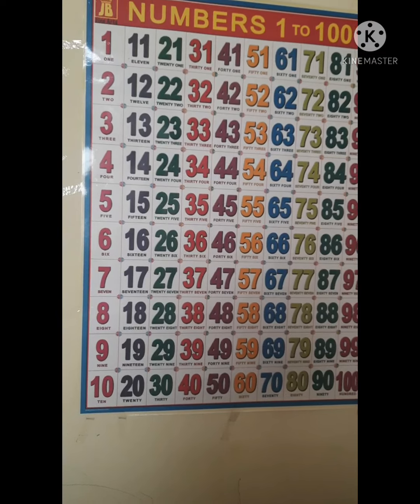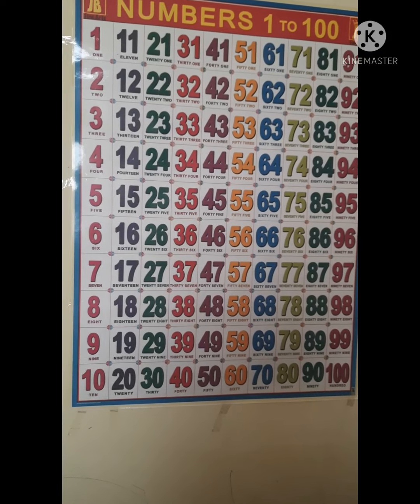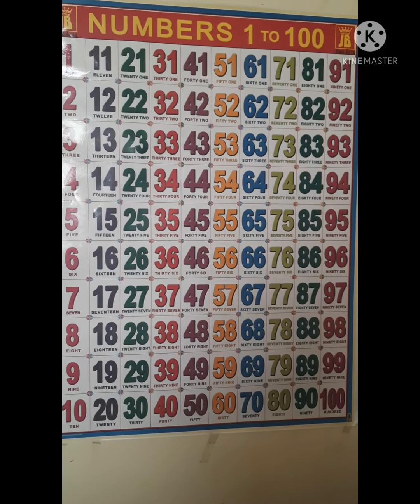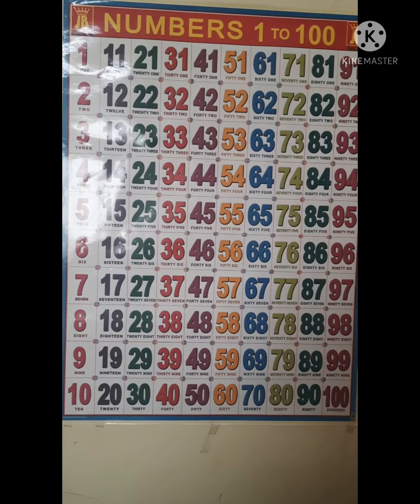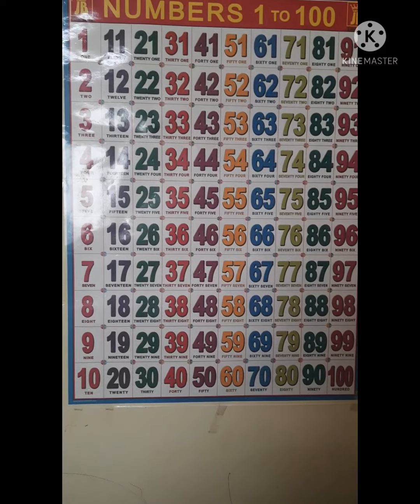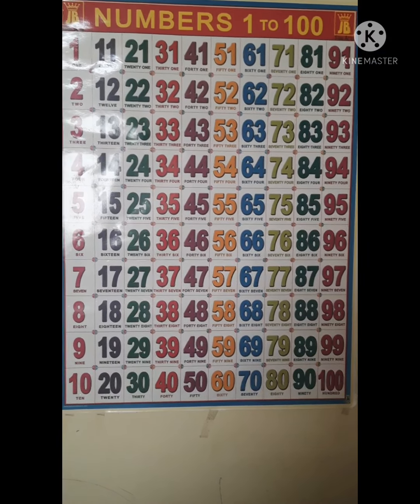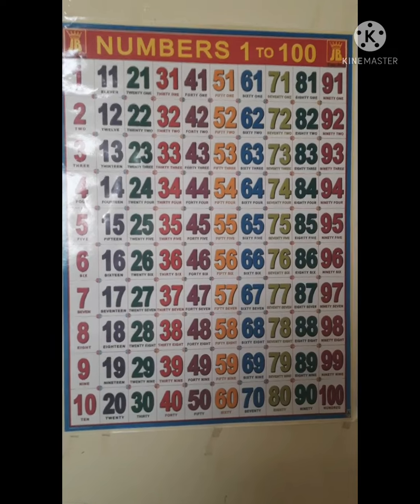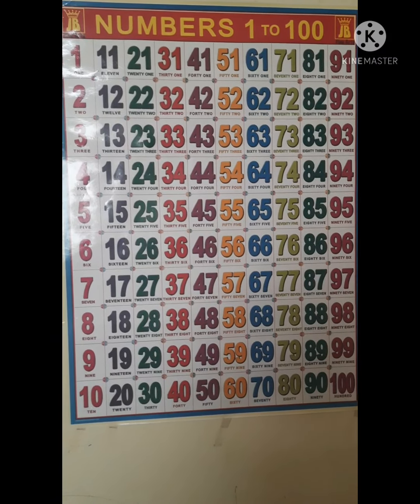Numbers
1 to 100